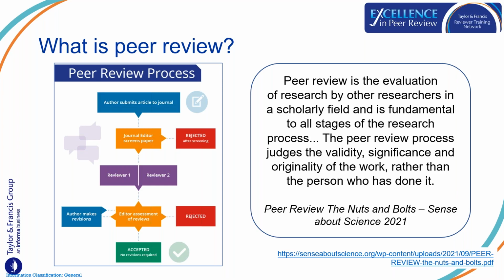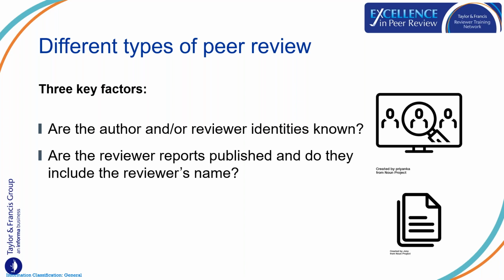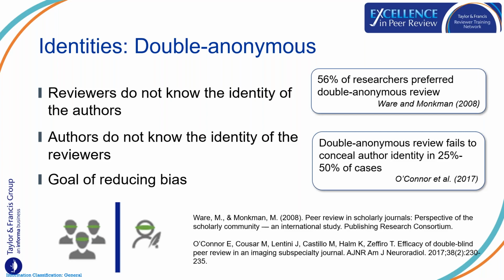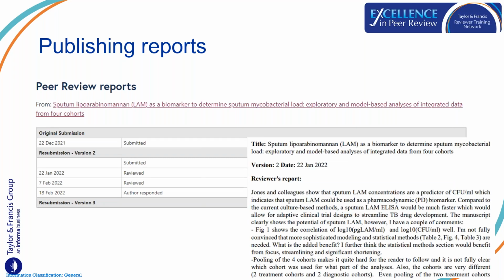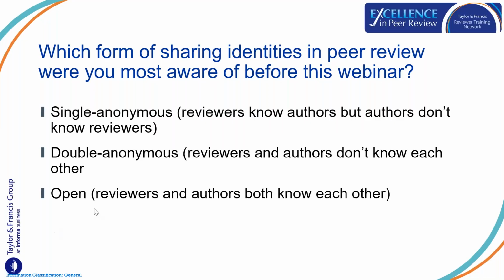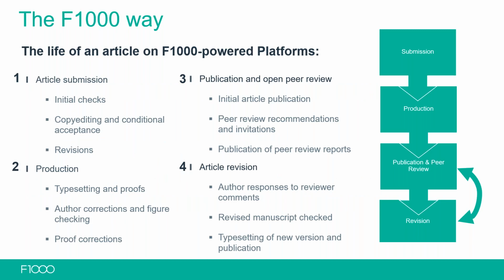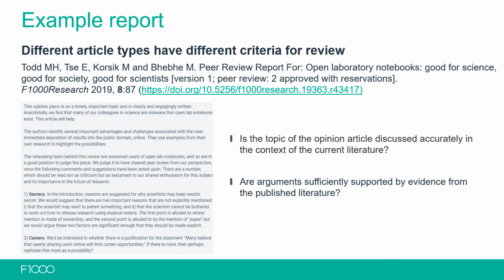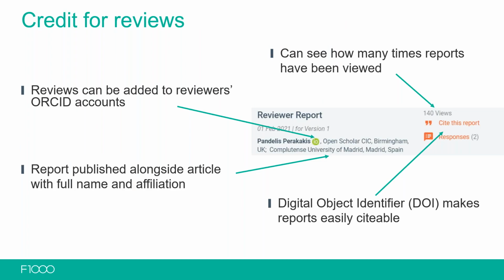Understanding peer review and how it works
How much do you know about peer review?

In this webinar (originally recorded April 6, 2022), peer review experts Diana Marshall and Lewis Willer give an overview of the different types of peer review, including the post-publication, transparent peer review model we use at F1000.

For more information and support with open peer review visit our online hub of resources

F1000Research is an open research publishing platform for scientists, scholars and clinicians offering rapid publication of articles and other research outputs without editorial bias.

All articles benefit from transparent peer review and editorial guidance on making all source data openly available.

F1000Research publishes articles and other research outputs reporting basic scientific, scholarly, translational and clinical research across the physical and life sciences, engineering, medicine, social sciences, and humanities. All research is suitable irrespective of the perceived level of interest or novelty; we welcome confirmatory and negative results, as well as null studies.

F1000Research publishes different types of research, including clinical trials, systematic reviews, software tools, method articles, and many others.